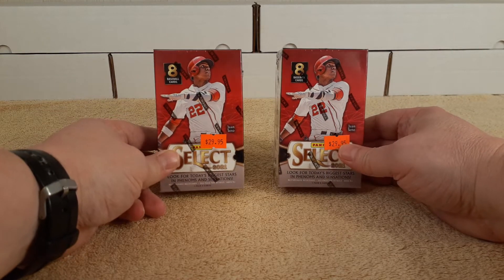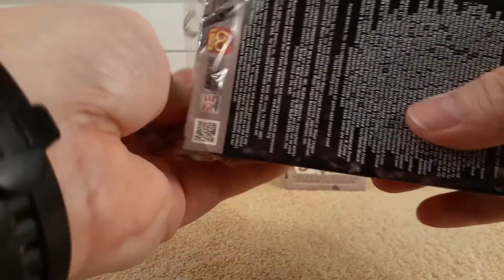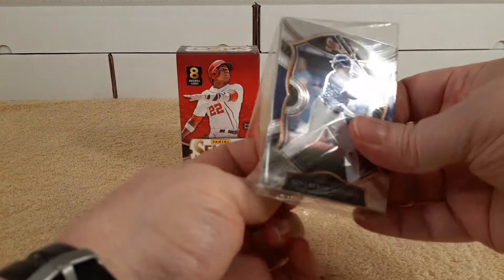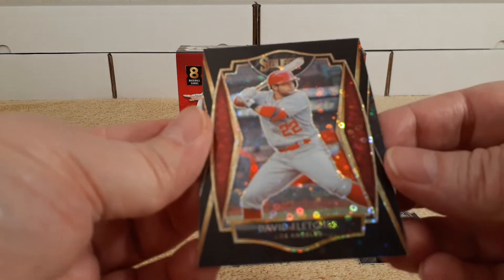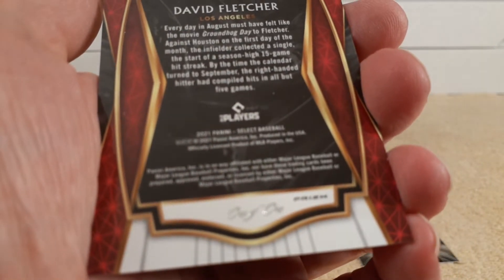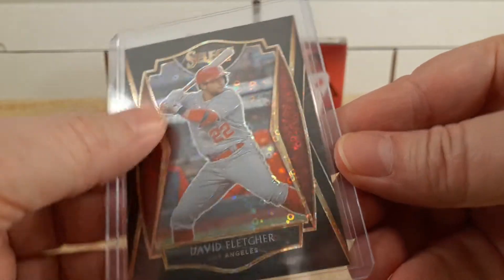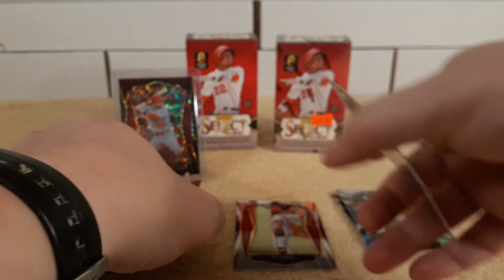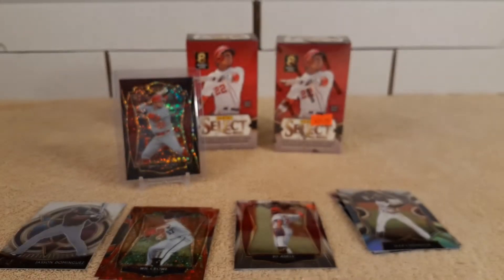OPENING 2 CEREAL BOXES OF 2021 PANINI SELECT BASEBALL: 1 of 1 PULL!! ⚾🔥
Opening 2 cereal boxes of 2021 Panini Select baseball cards.  Purchased at SWIT Sports, which is part of the Outlet Stores in Gettysburg, PA, each box contains 1 pack, 8 cards per pack.  2 Cereal Box exclusive Red Disco Parallels are also included in each box.